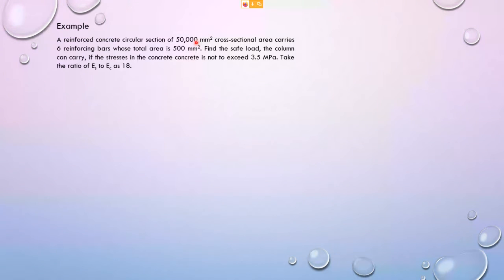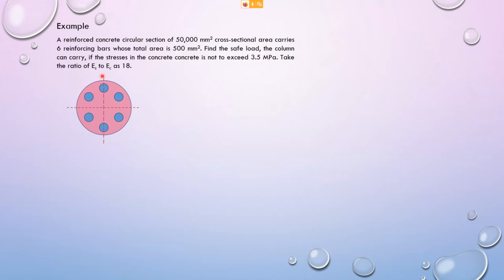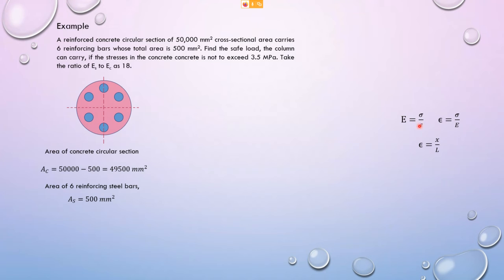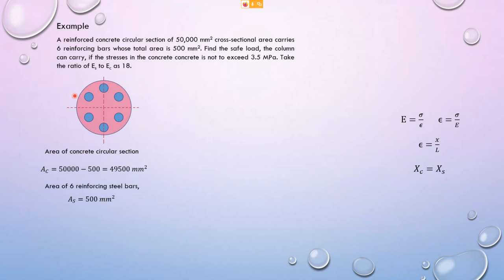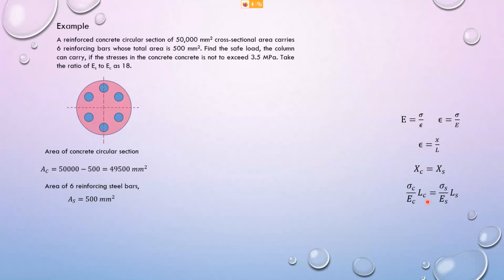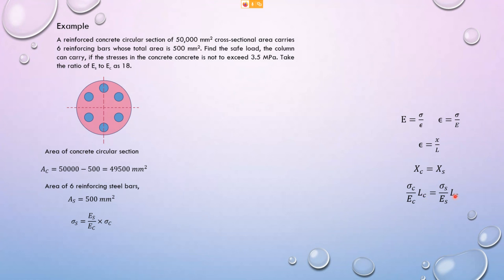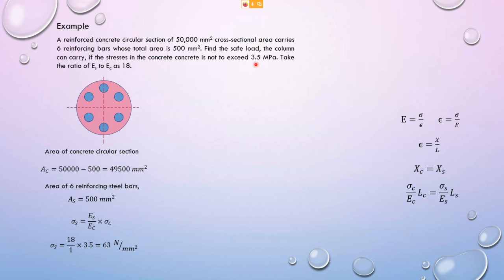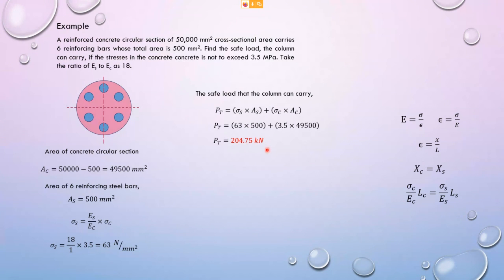MOEM CH 2 Ex 4